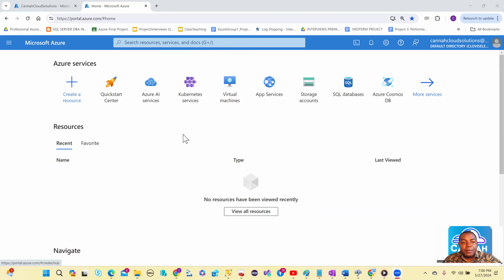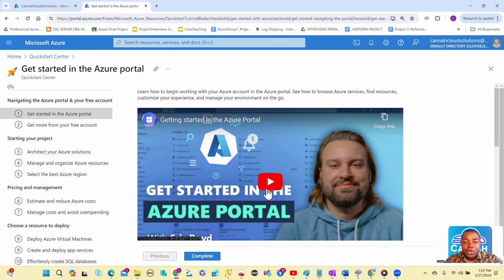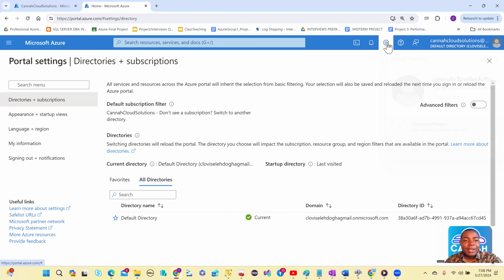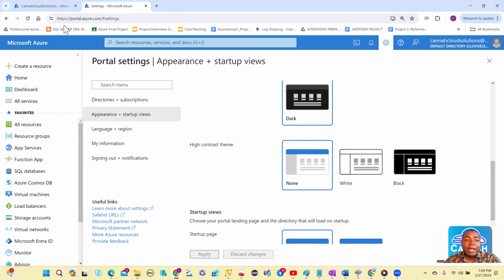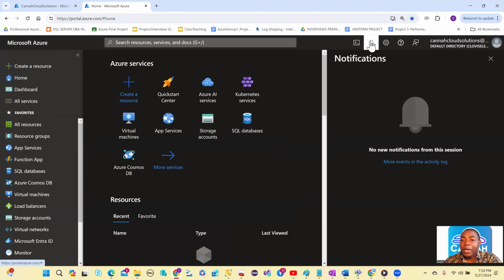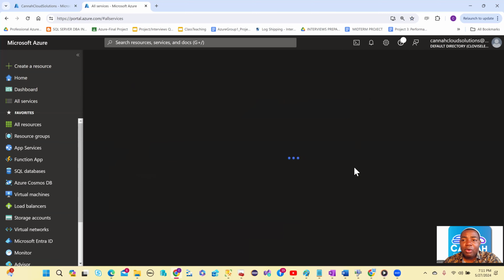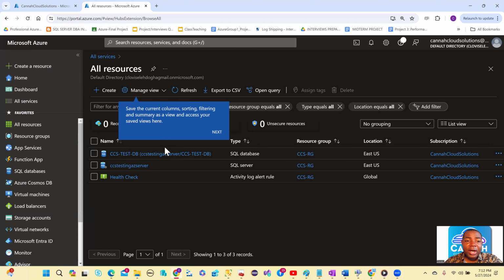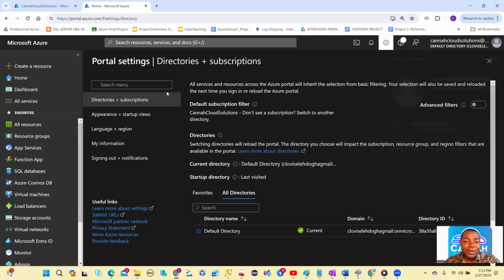Azure SQL Search Secrets: Must-Know Tips!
Unlock the secrets of Azure SQL with our must-know tips! 🕵️‍♂️ Whether you're a beginner exploring the Azure portal for the first time or a seasoned Azure Database Administrator, this video provides valuable resources to enhance your professional development. Join me as I walks you through the Azure portal, guiding you on how to configure settings, navigate through Quick Start Center, and utilize various Azure services like Azure SQL.

Discover essential learning paths and resources tailored for your growth. Get step-by-step instructions on setting up and customizing your Azure environment to suit your needs. Learn how to leverage the Azure portal to manage your projects efficiently and deploy resources seamlessly.

Follow us for more updates and be part of a growing community dedicated to mastering Azure. Your journey to becoming an expert starts here!

CHAPTERS:
0:02 - Intro
0:25 - Azure Portal Overview
5:40 - Azure Portal Left-hand Menu
8:15 - Outro